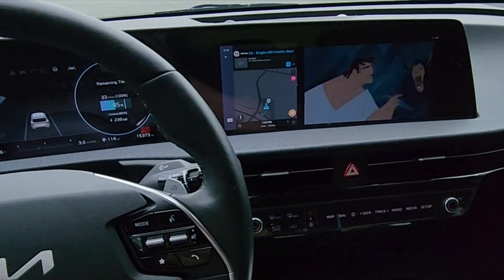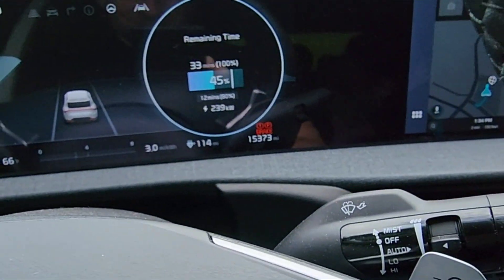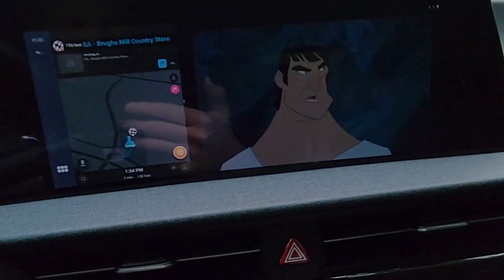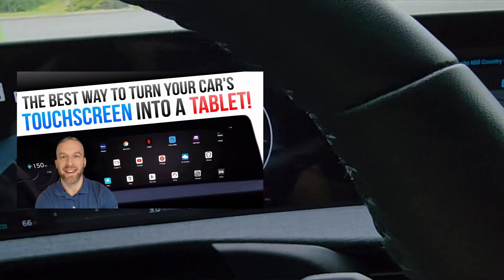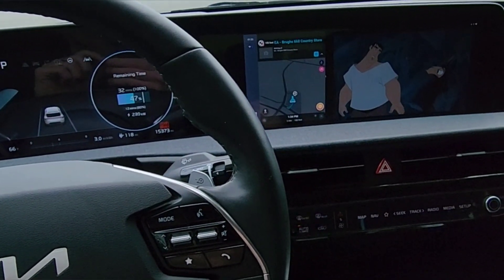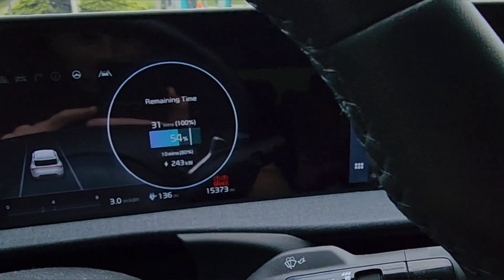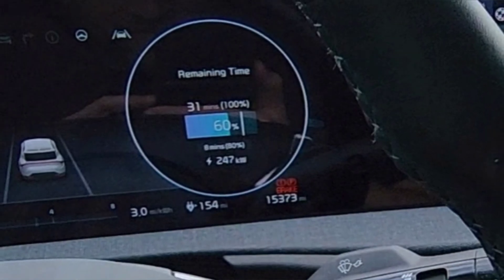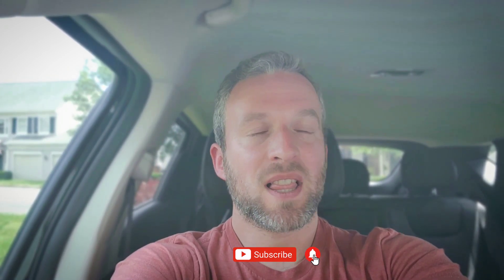Kia EV6 Charging Speed RECORD? 😲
I got the fastest DC Fast Charging speeds I've ever seen in my Kia EV6 after the new Battery Preconditioning update. I went to an Electrify America charging station that has the newer 350 kW chargers and was able to get much faster speeds in my 2022 Kia EV6 than I had seen previously, and even faster than I've seen on other E-GMP vehicles like the Hyundai Ioniq 5 and Genesis GV60. I'm hopeful this is a sign of potentially faster charging than can be unlocked in my Kia EV6 and other E-GMP vehicles in the future. Let me know if you've seen any faster speeds, but I certainly haven't seen any faster speeds in a Kia EV6, Hyundai Ioniq 5, or Genesis GV60 with actual proof to go along with it.